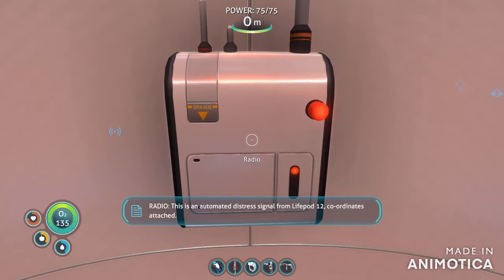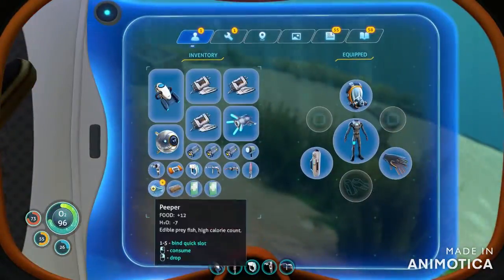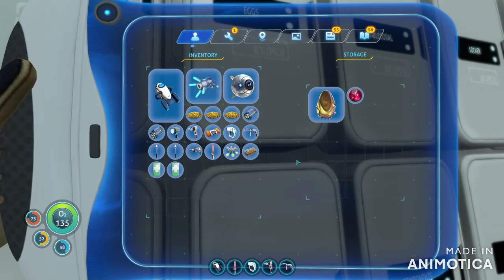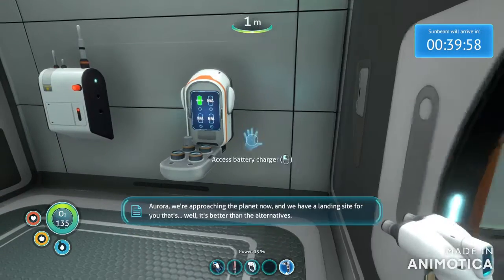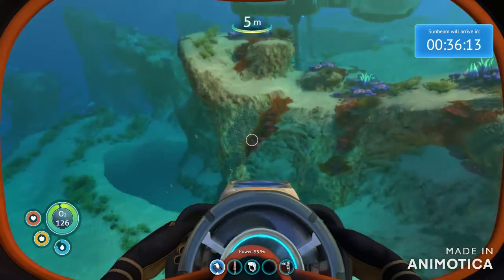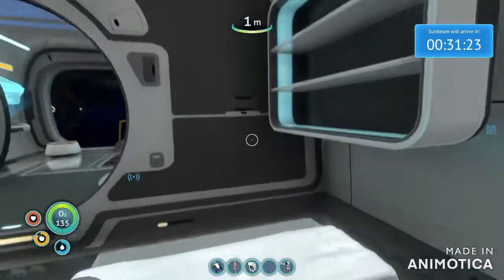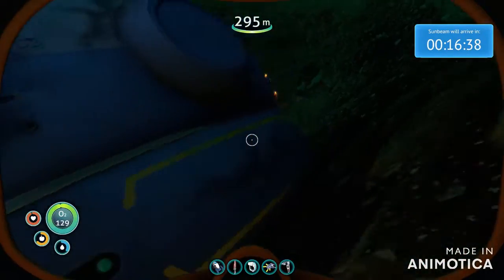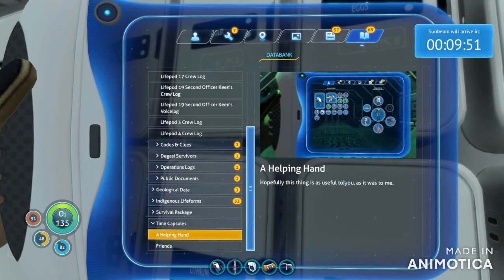Hardcore Leviathan Hunter! Subnautica part 4 | loose change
you like how much you can hear me now?

Subnautica funny gameplay of leviathan hunter reaper, ghost, gargantuan, frozen leviathans in subnautica. Leviathan subnautica game series hardcore leviathan encounter below zero subnautica with psycho on loose change channel, episode part 4.